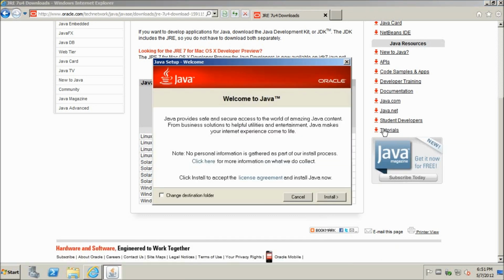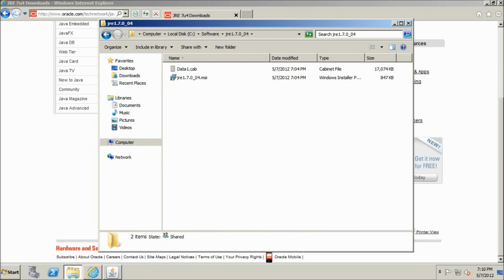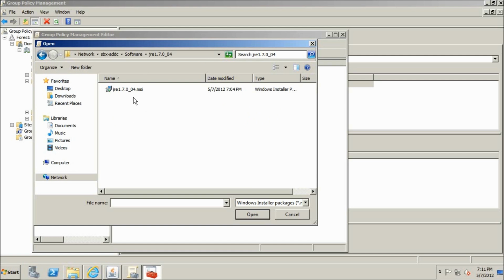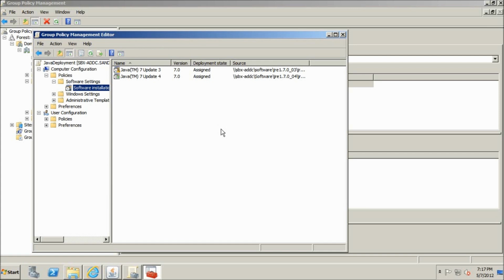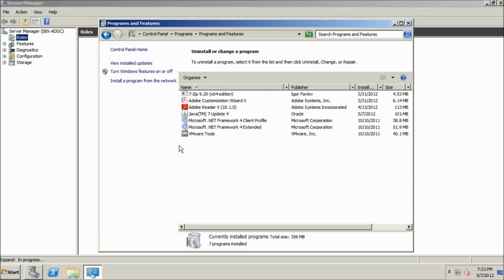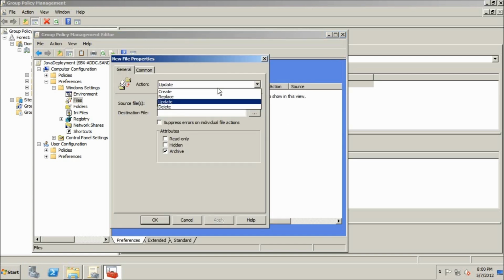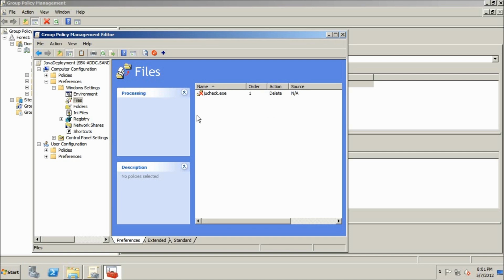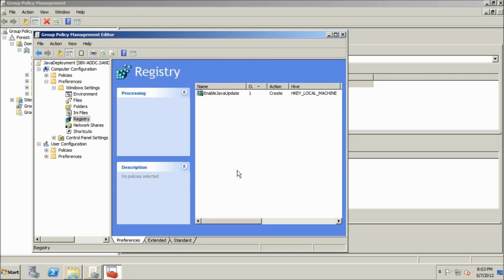Updating Deployed Java Installation via Domain Group Policy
This is a followup to my "Deploy Java Installation using Domain Group Policy" video. Here you will learn how to deploy an update for the java installation (once again using the group policy). In this video I also present a few options of disabeling java auto-update.